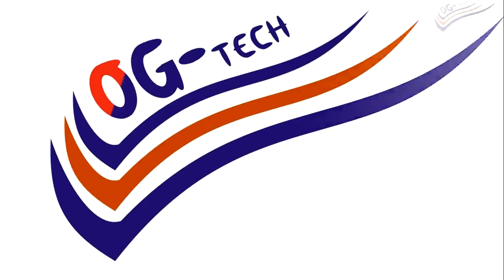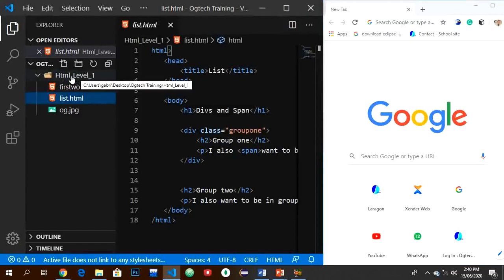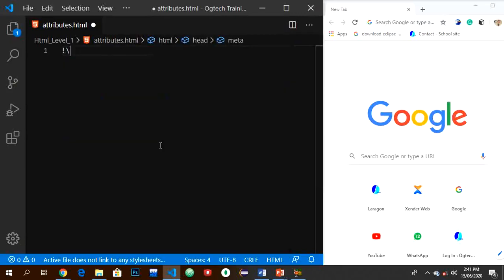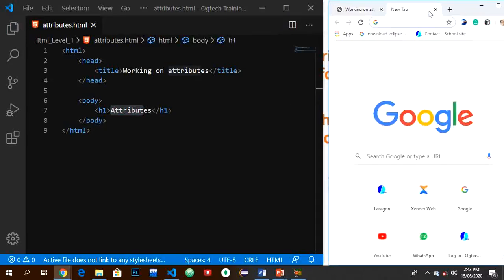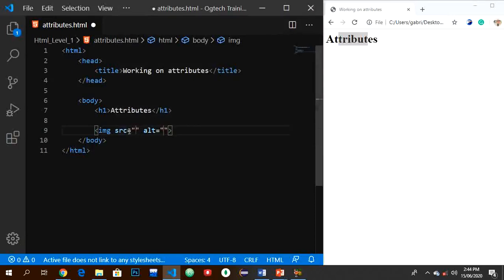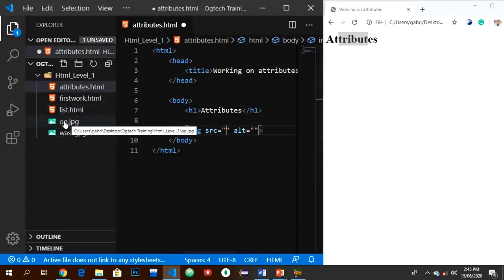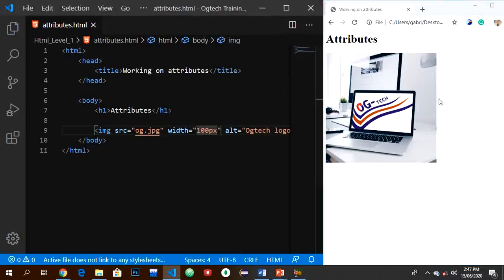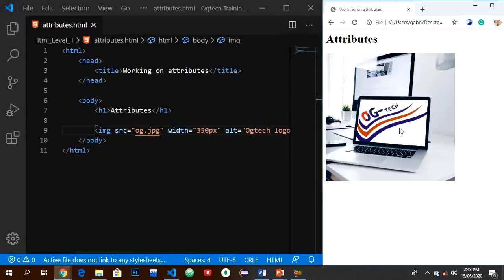How to add Images into a Website using Trebedit HtML editor